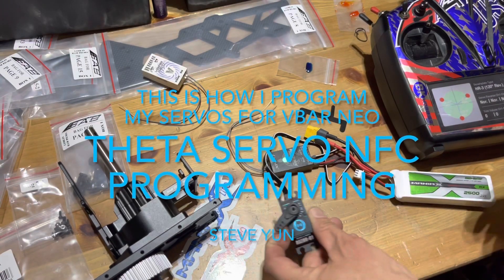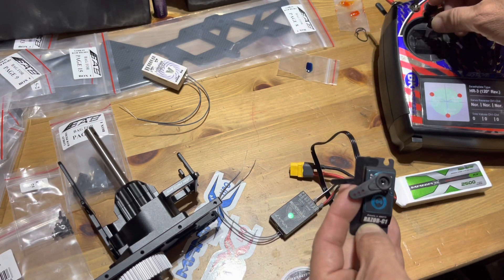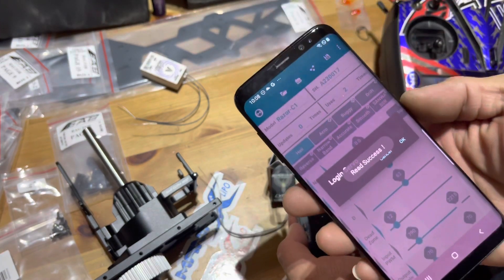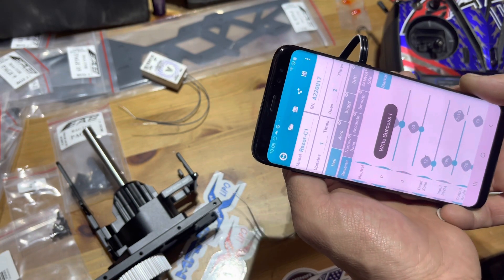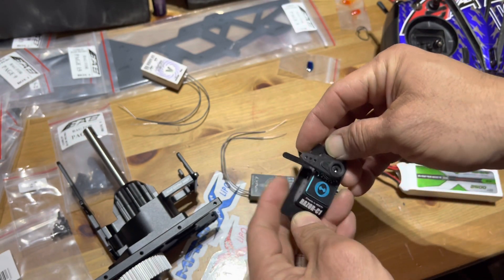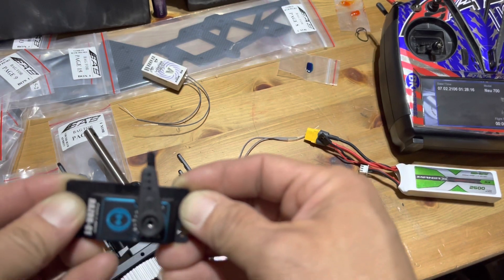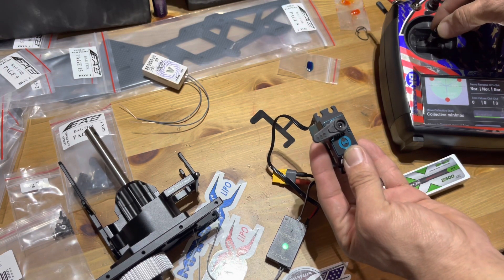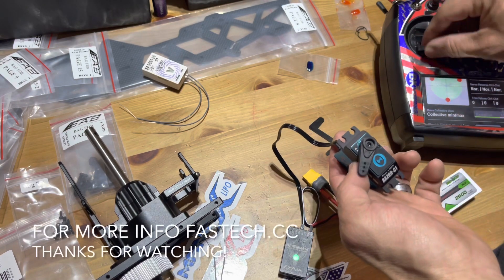Theta servo NFC programming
Here’s a video on how I program my Theta NFC capable servos with an old Samsung S8 android phone.

Theta C-1 servo was programmed while building my Goblin Raw Piuma.